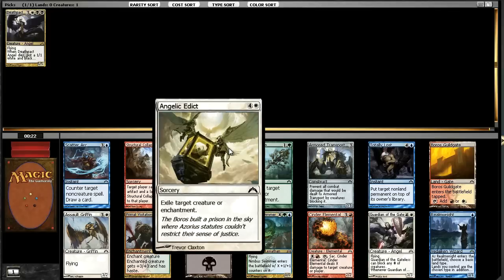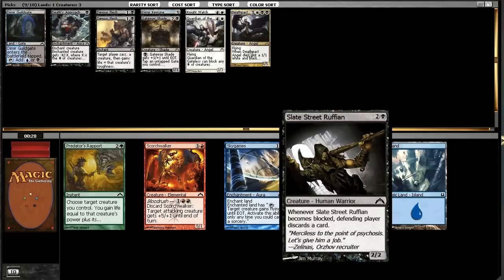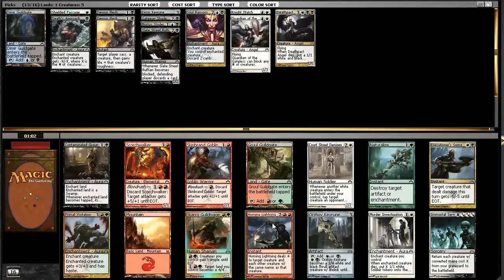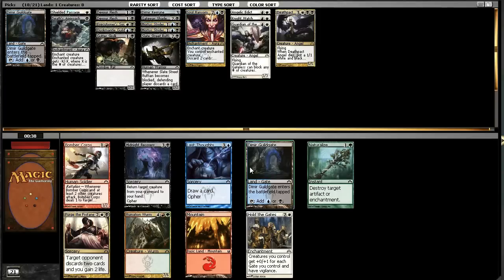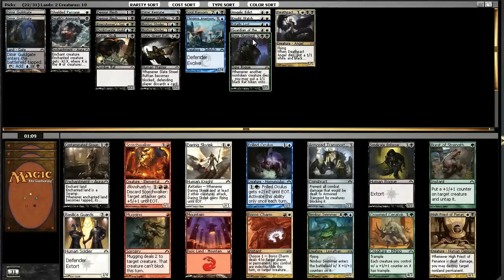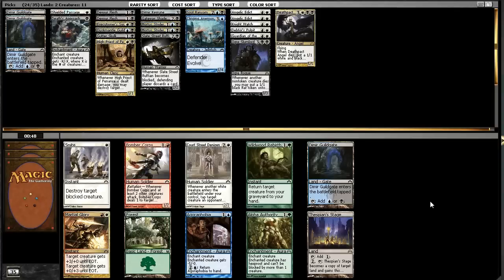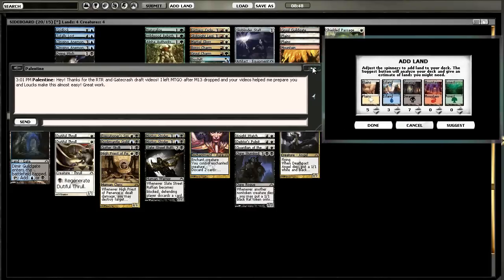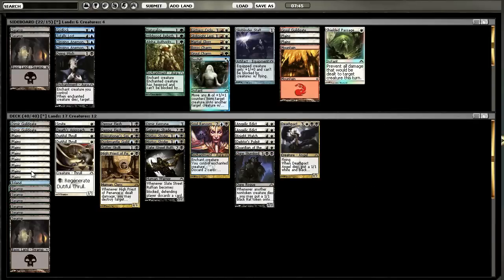Limited Resources - Draft Vid, Gatecrash Draft, 1 March 2013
You can discuss this video or watch the rest of the series on our

If you'd like to watch the rest of the series on Youtube, you can link to the playlist

Marshall Sutcliffe is a Magic and poker player who co-hosts the Limited Resources podcast, which you can find and writes for DailyMTG. He was on the winning Community team at the 2011 Community Cup, and he also works with Wizards of the Coast and GGSLive to provide video coverage of Magic: the Gathering Pro Tours and Grands Prix. You can follow him on Twitter @Marshall_LR.